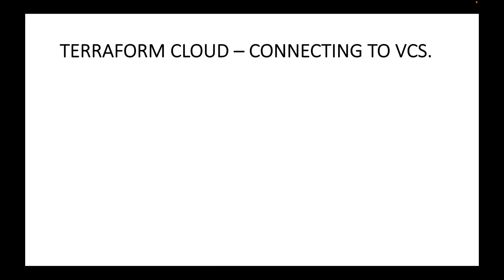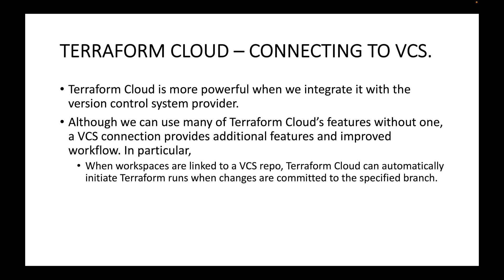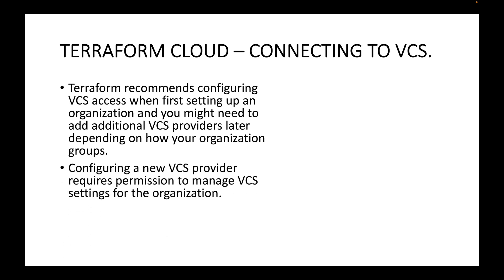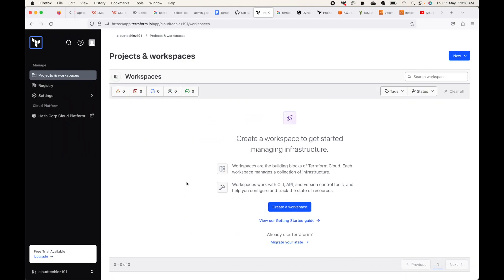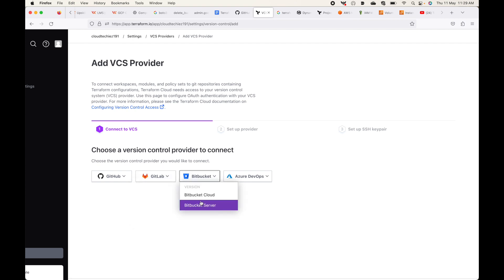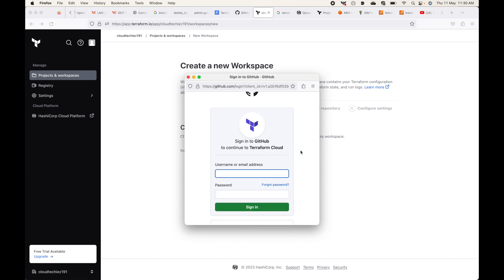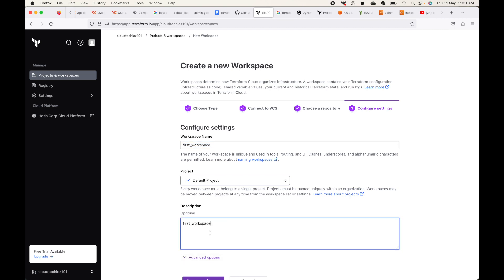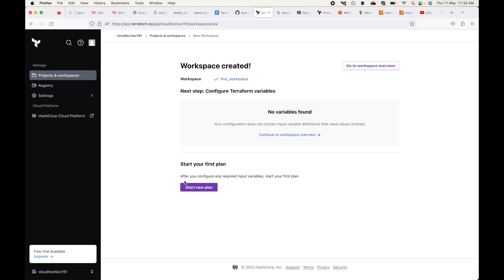Terraform | Episode 79 | Integrating GitHub with Terraform Cloud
Hello,

In this session, we will look at how we can integrate Terraform Cloud with GitHub. Terraform Cloud supports a variety of VCS providers to pull the configuration files. Here, we will look at the various options that are available and see how we can authenticate Terraform Cloud to GitHub so that Terraform Cloud can pull the configuration files from GitHub and use that to provision the infrastructure on the AWS platform.

Happy learning!!